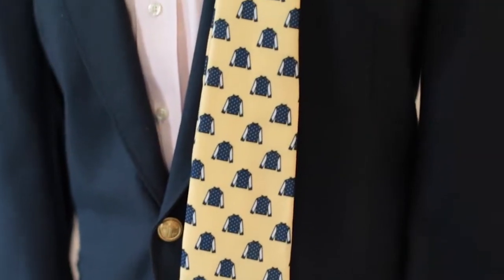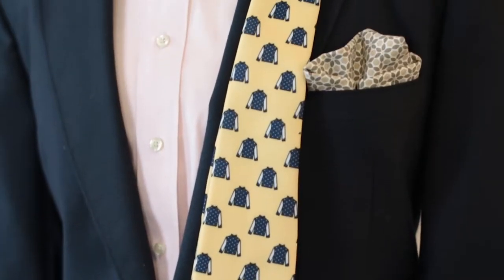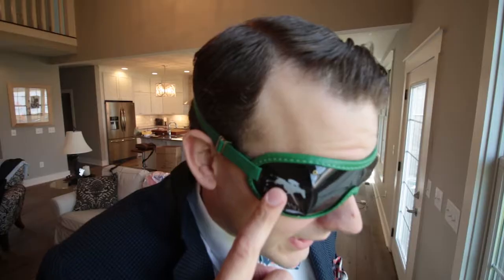Don't be an amateur at Keeneland - Lexington Kentucky Real Estate Show #187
Don’t be an amateur at Keeneland

In Kentucky, like many other places in the world, horse racing is a passion! E.F. Meeks tries to celebrate this past time with our prints while adding splashes of color to classic icons. Goff Club Collection was started to keep a man's spirit alive and celebrate his love for color, horse racing, and bourbon!

Morgan Franklin
United Real Estate Lexington